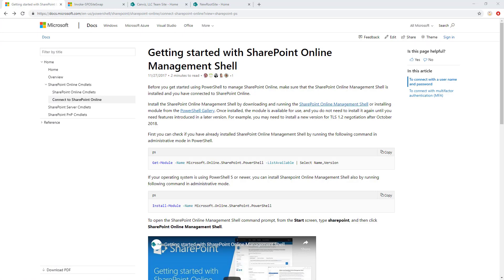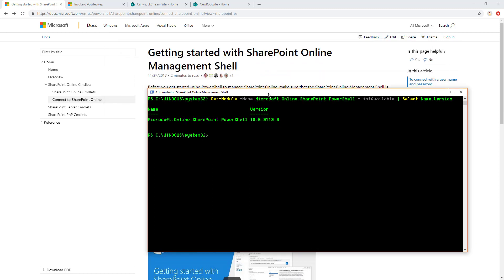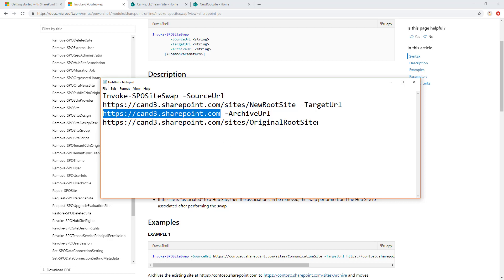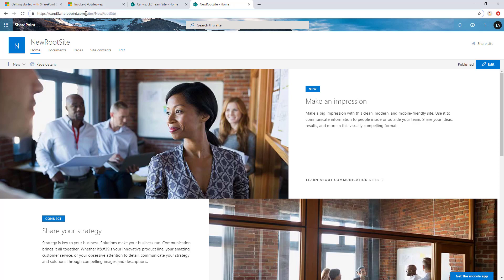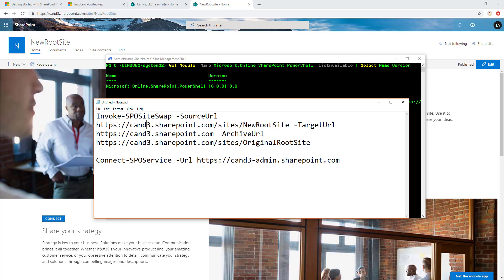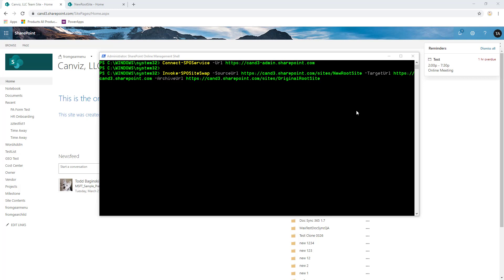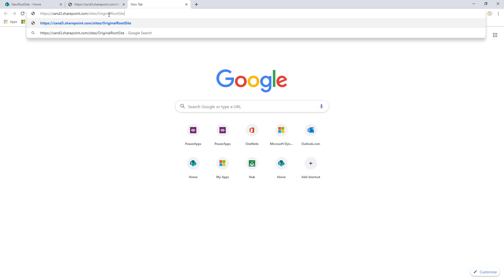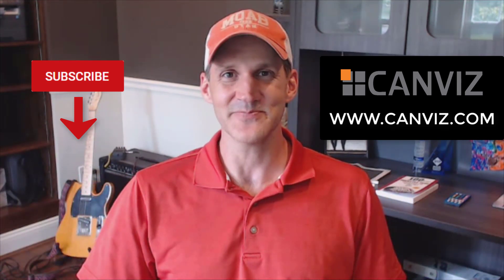Change / Swap SharePoint Root Site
In this video I demonstrate how to change / swap the root SharePoint site in an Office 365 SharePoint environment.

This process essentially swaps the root site with another site that you specify.

This is a nice process to use because you can create your new root site, then swap it with your current root site when you deem the time is right.

The original root site is archived, so you do not lose any data.

Here are a few reasons why you might want to do this:

1. Your root site is currently a Classic site (Team Site, Publishing Site, etc.) and you want to swap it with a Modern site (Hub Site, Communications Site).

2. Your root site is currently a Modern site and you want to swap it with a classic site.

3. You want to use this operation as a deployment mechanism as part of your ALM where you swap a 'production' site with a 'development site'.